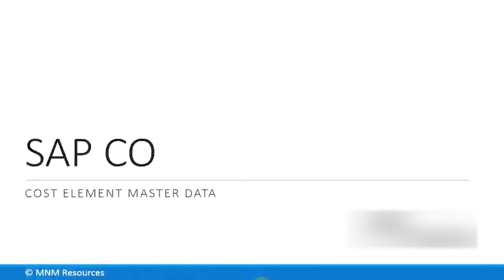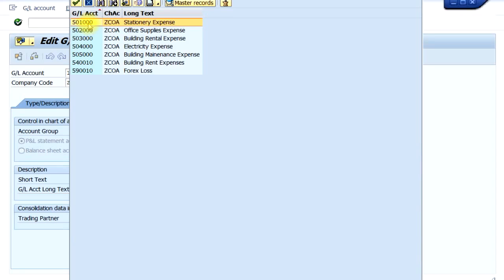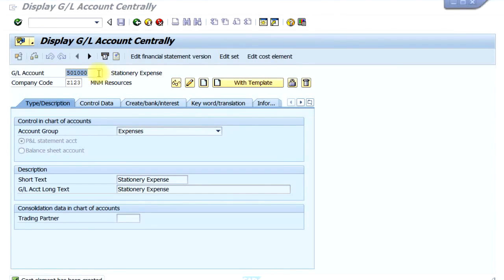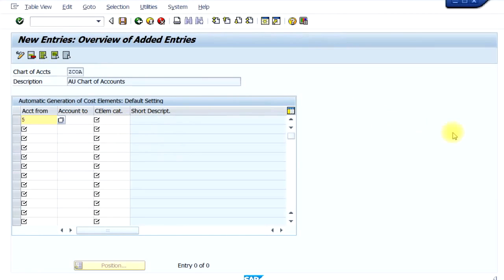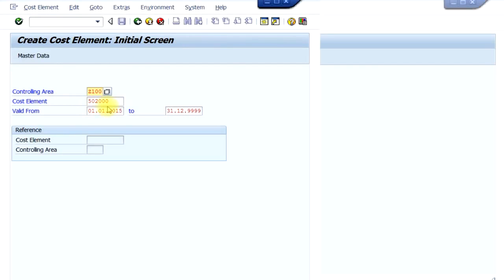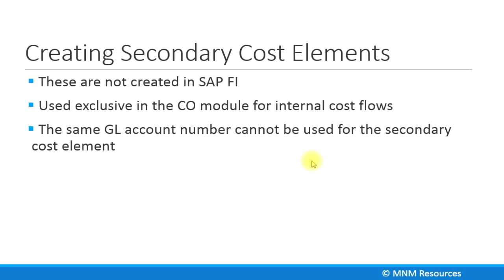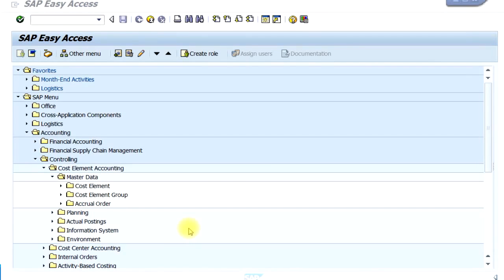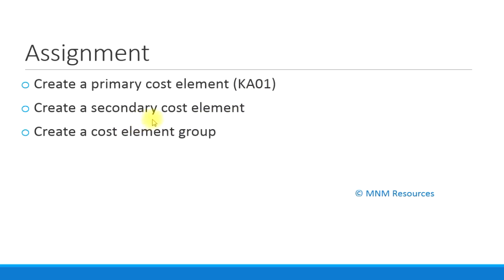SAP CO Training - Cost Element Master Data (Video 4) | SAP CO Controlling